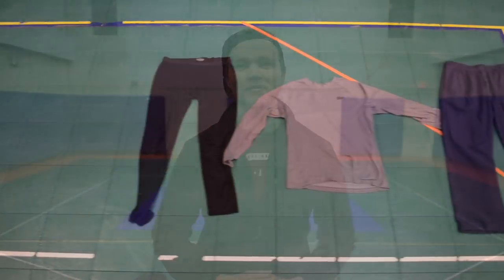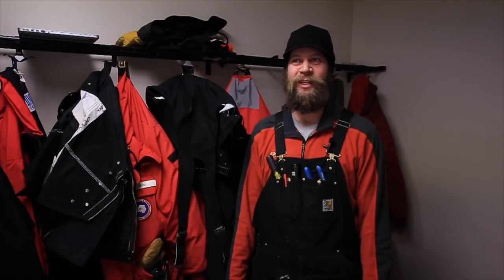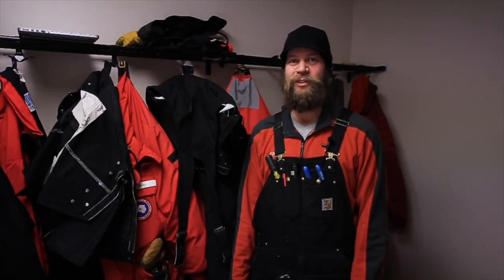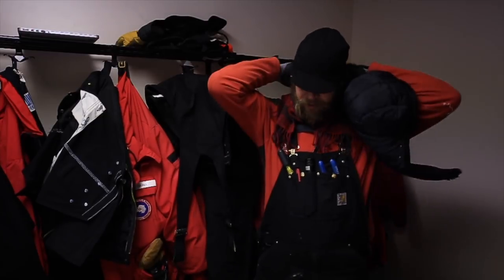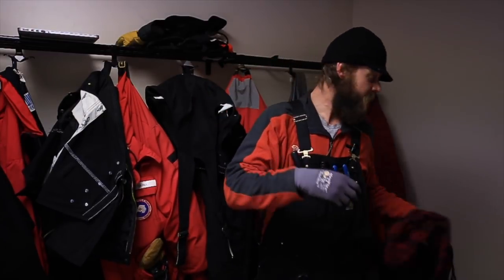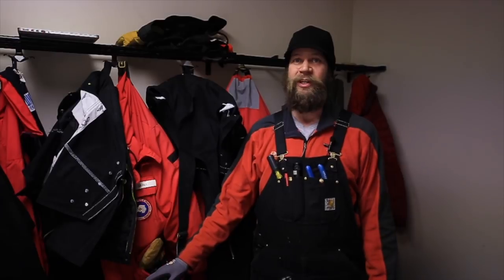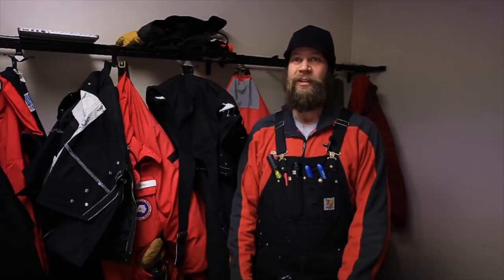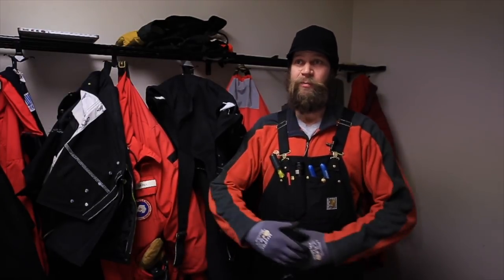What We Wear to go Outside at the South Pole!!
Going outside during the winter gets pretty cold. So here is what we wear to go outside in the dead of winter!!

goo.gl/6P1q3H

*I am currently living and working at the South Pole Station through the United States Antarctic Program. I am not down here as a filmmaker or photographer, but instead work in the Housing and Dining department. All of these videos are being made during my free time and not during working hours. We are very busy down here keeping the station running at maximum efficiency, but I have managed to find some free time to make these short movies!*